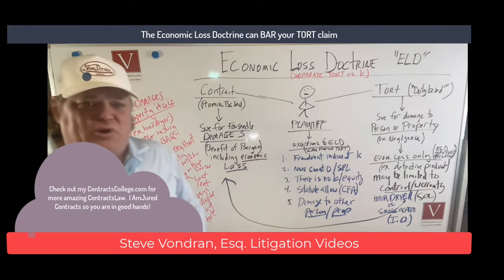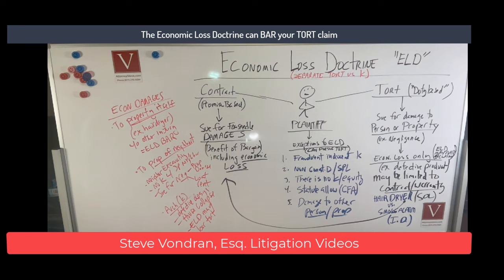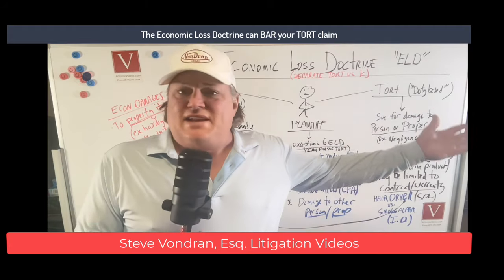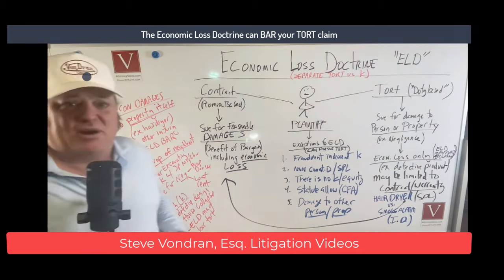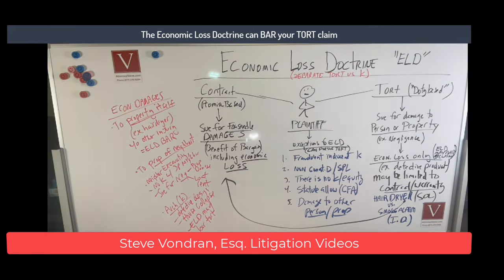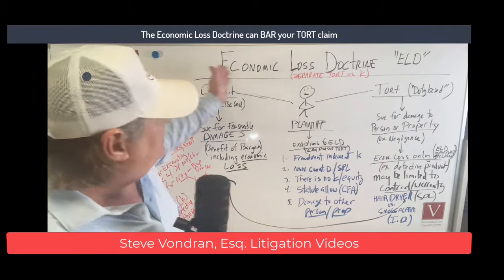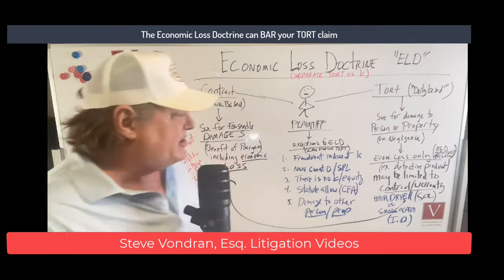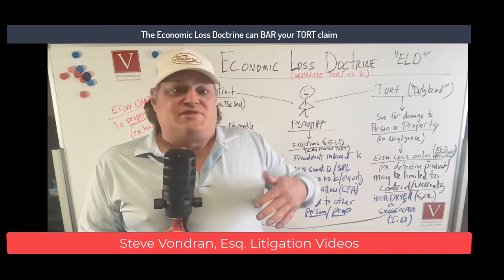Economic Loss Doctrine is COMPLICATED, Attorney Steve® makes it SIMPLE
Attorney Steve® breaks down the complicated Economic Loss Doctrine, separating tort claims from contract claims in a simple and easy-to-understand way.